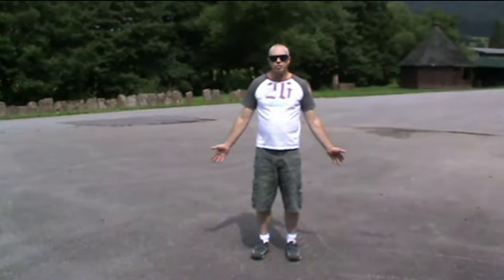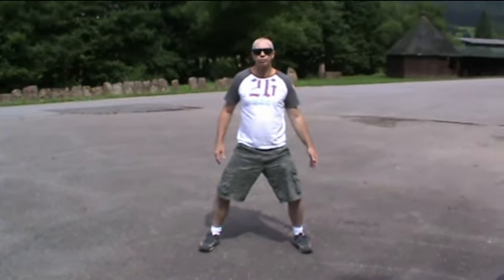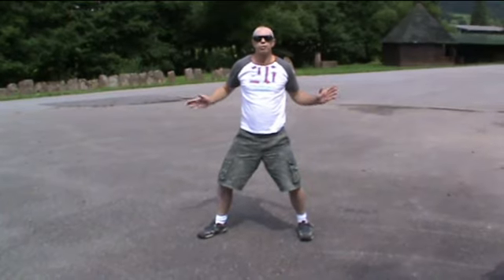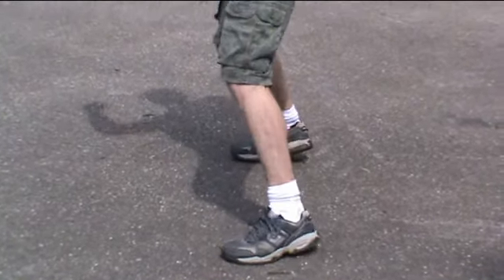Grasp the Swallows Egg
One of the Shaolin essential 8 breathing exercises